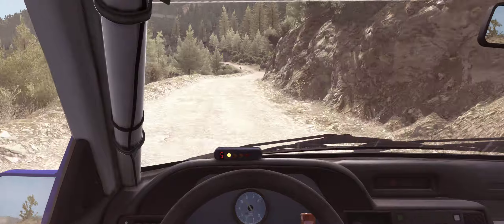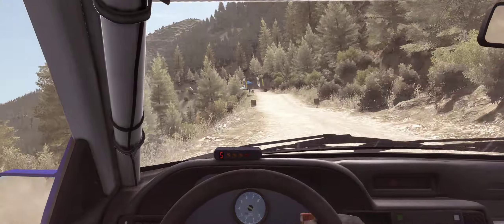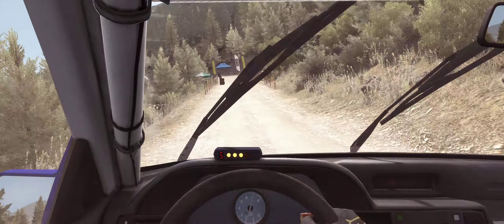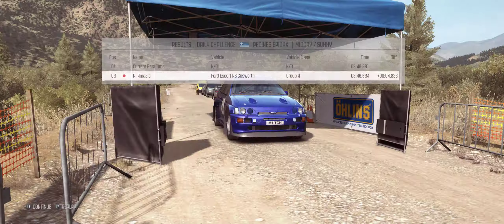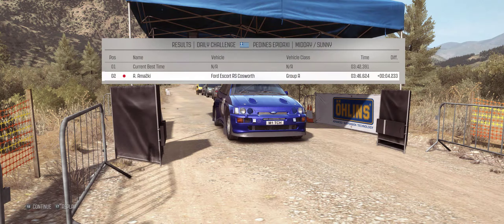DiRT Rally - Pedines Epidaxi - Ford Escort RS Cosworth - 03:46.624 (Daily)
2016/07/11 Daily
もっと速く走れそうだけど改善箇所があまり思いつかない
2560 x 1080, FOV 0.1, Head Cam, G27, 270° Lock to Lock, Assist off, Paddle shift